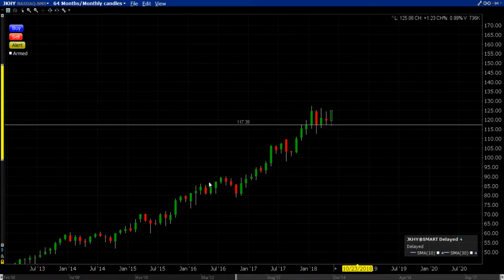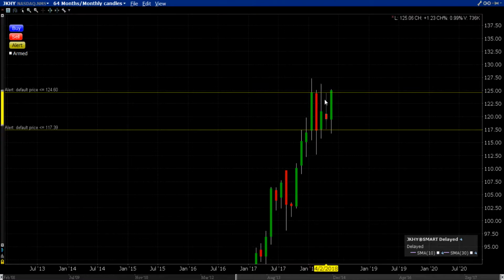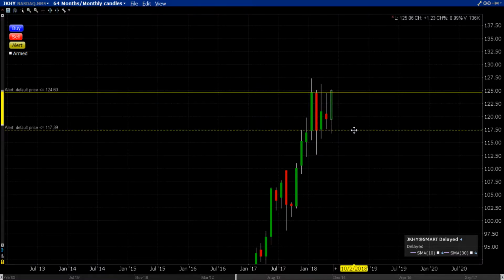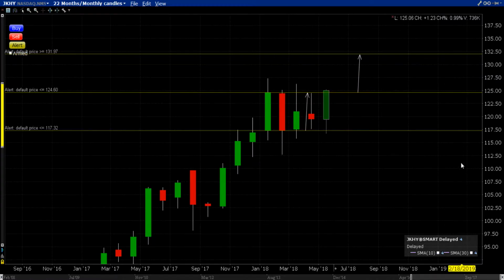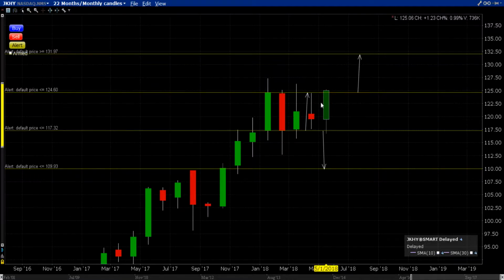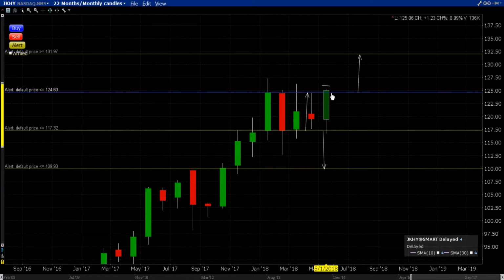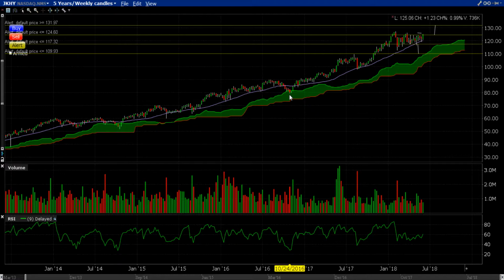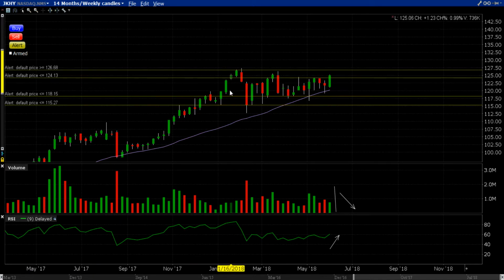Secretwars #0091 - Stage 2 continuation breakout for Jack Henry and Associates Inc.?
You should always look for reasons NOT to enter a trade! $jkhy $study